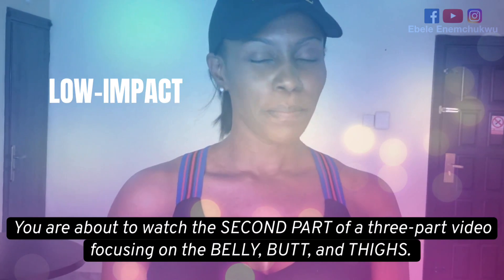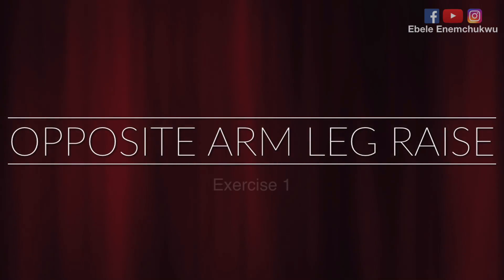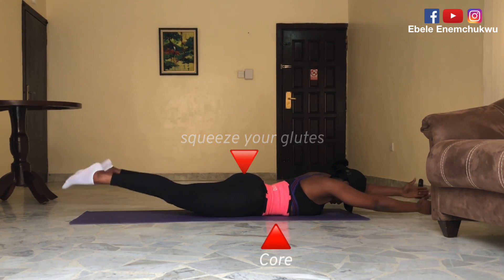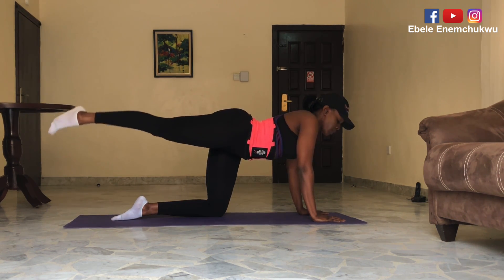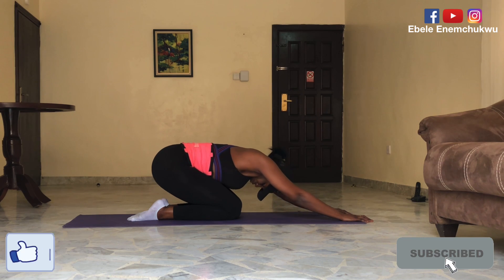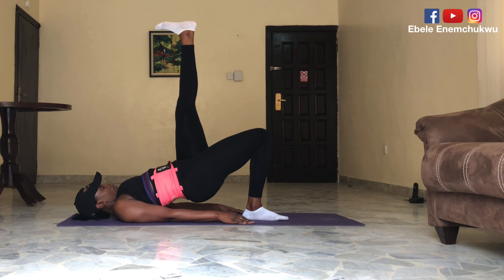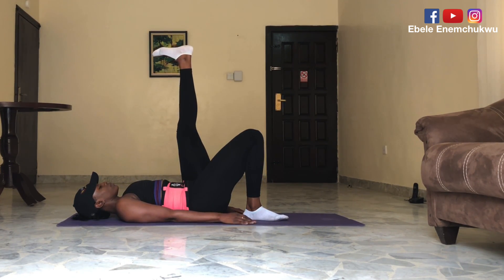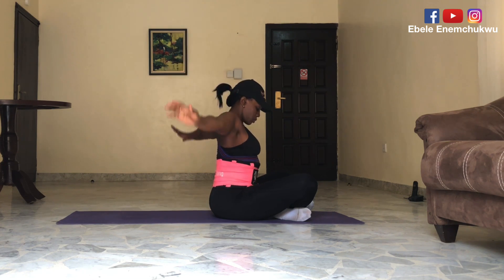Tone Your BUTT Muscles (GLUTES) In 9 Minutes | Butt Pilates | No Equipment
In this video, 7 effective Pilates workout moves for toned butt/glutes have been shared. Best part, no gym is needed, as they are exercises you can do at home. So whatever your fitness goals, these effective low-impact workouts, when consistently followed, will help you feel and see results in no time.

Every Wednesday on this channel, I have a commitment to deliver highly educative, yet entertaining videos, guaranteed to help improve you, and how you interact in the personal, public and business spheres of your endeavors. One way to make sure of that is by not missing any video.

These 7 pilates moves are for everyone and can be done at home, without a gym. This is how they occur in the video:
00:00 Introduction to butt pilates workout.
00:23 Warm Up
00:58 EXERCISE 1 - Opposite Arm Leg Raise
01:50 EXERCISE 2 - Swimming
02:43 EXERCISE 3 - Double Leg Kick
03:40 EXERCISE 4 - Leg Circles
04:42 EXERCISE 5 - Leg Pull Down
05:38 EXERCISE 6 - Side Lying Bicycle
07:03 EXERCISE 7 - Bridge
09:08 STRETCH
09:45 - Congratulations! You did it!

“8 EFFECTIVE Workout Moves YOU Can Do At HOME.| NO GYM NEEDED!| In Less Than 8 Minutes”

Then, go a head and nail your presentations this week. Look great while at it with

If you found this video useful, help someone else by SHARING IT or inviting them to watch it too, as I look forward to sharing more of the knowledge I’ve gathered in years of teaching in the Customer Service industry, running my own business, excelling as an International Beauty Queen, as well as managing roles as a Tourism Ambassador, wife and mother.

Ebele Enemchukwu

- FACEBOOK (official) Ebele Enemchukwu

Ebele Enemchukwu

Catch up with my other videos, and I look forward to sharing another exciting video with you next week Wednesday.

Cheers!